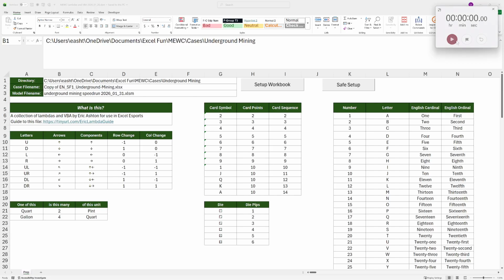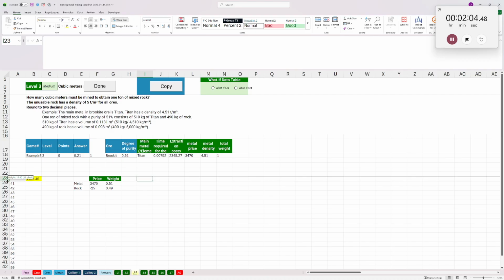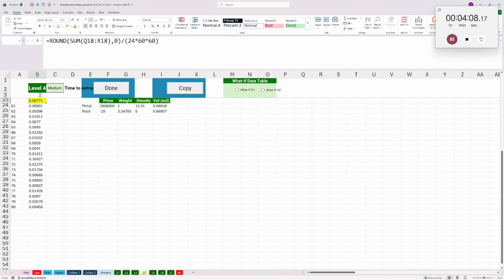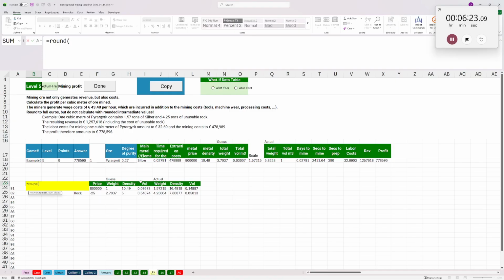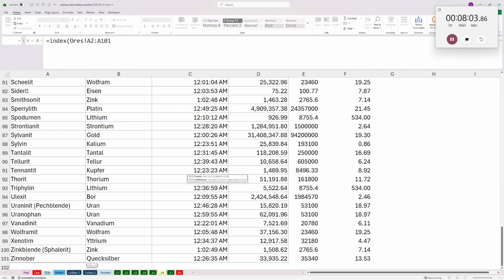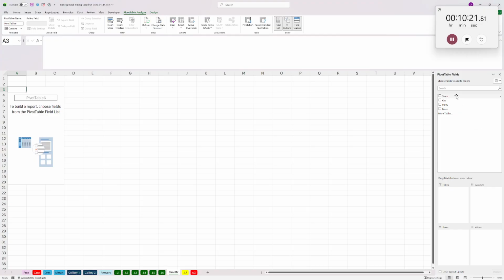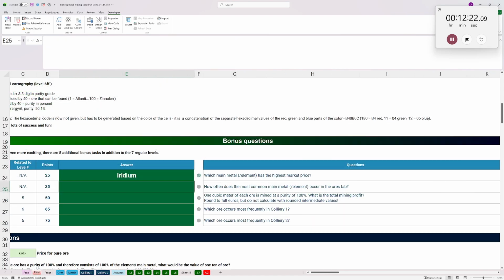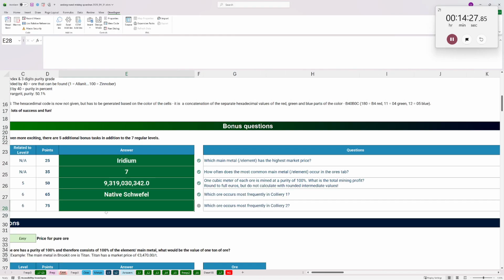Excel Esports Speedrun: Underground Mining in 14:36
Sections
00:00 Level 1
00:55 Level 2
02:00 Level 3
02:42 Level 4
04:11 Level 5
06:30 Level 6
09:39 Level 7
11:47 Bonus 1-4
13:13 Bonus 5